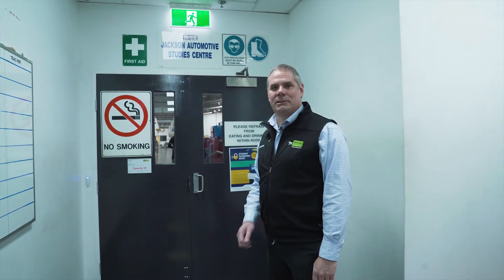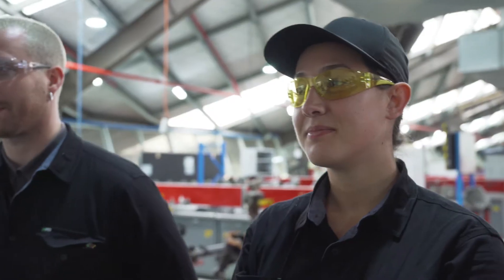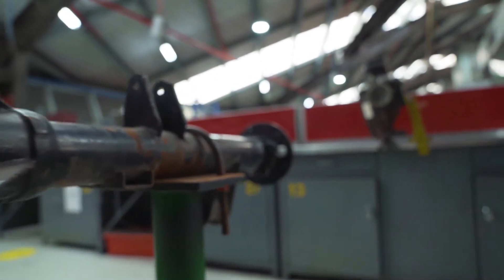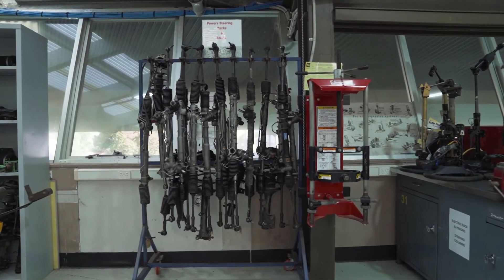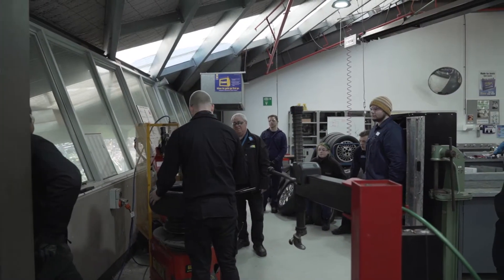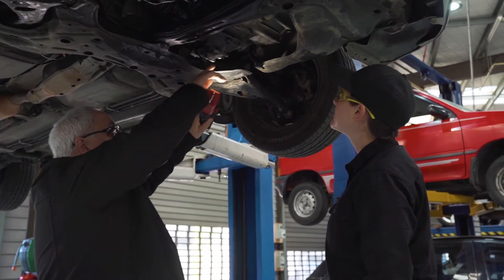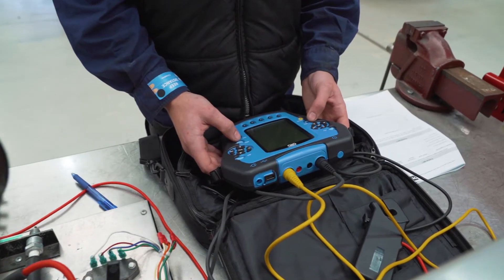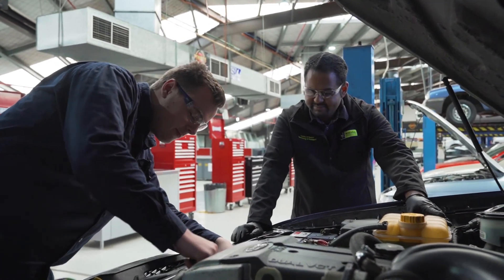Auto Facilities Tour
If cars get your engine revving, start a career as an apprentice mechanic. Or if you’re already an automotive technician, shift it up a gear by enhancing your skills. You’ll get hands-on experience and learn from industry professionals how to inspect, service, diagnose and repair automotive systems.